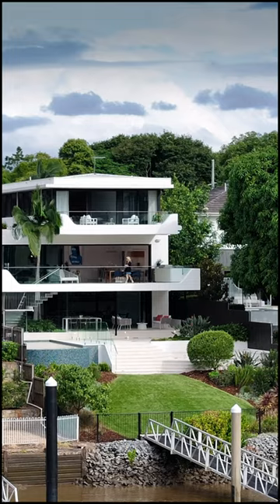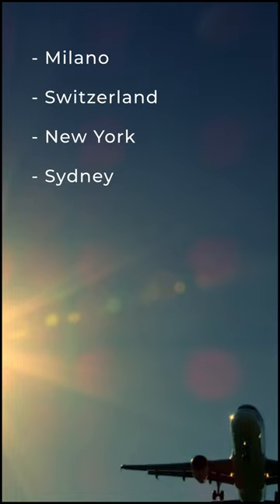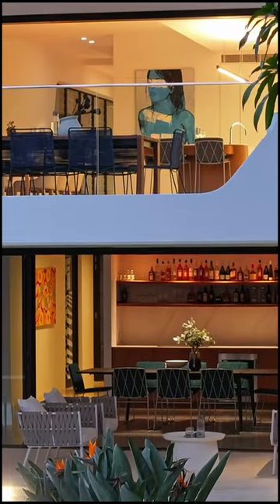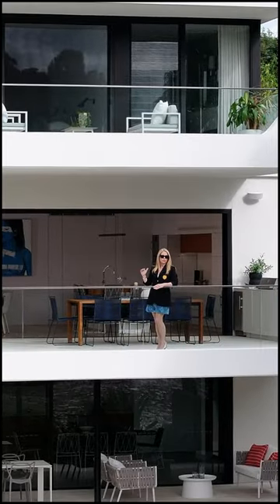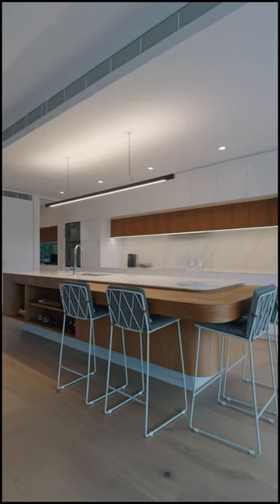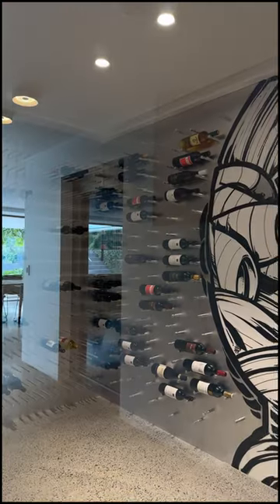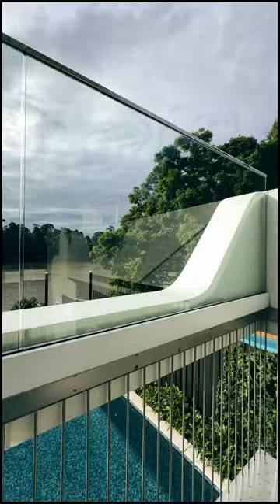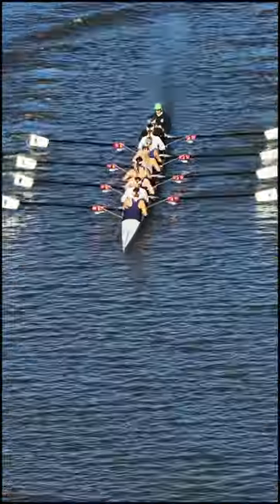399 Brisbane Corso, Yeronga QLD 4104